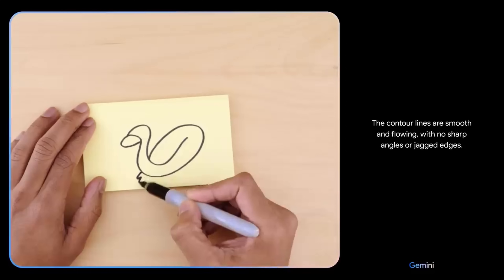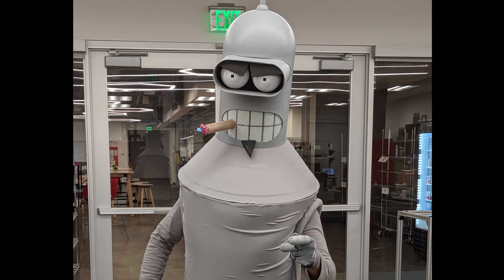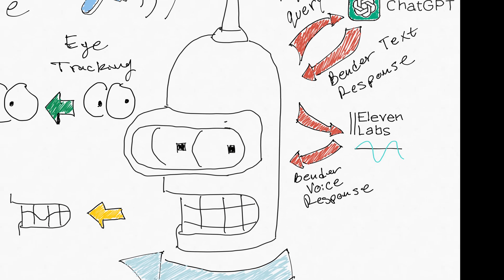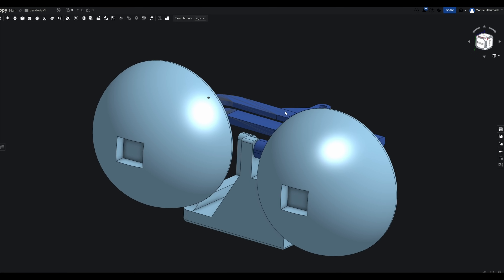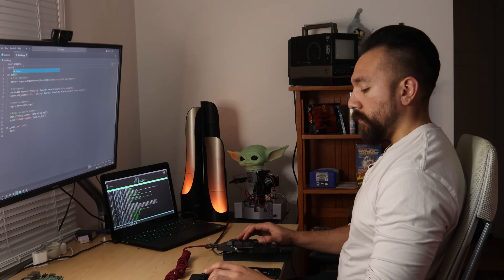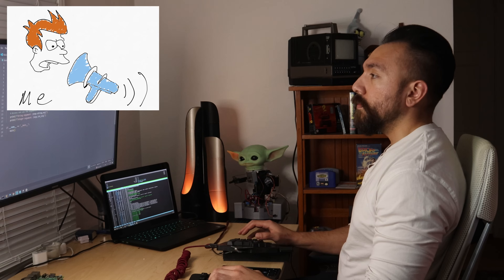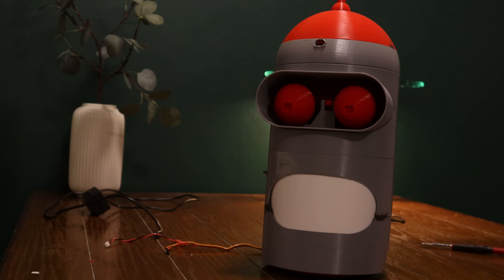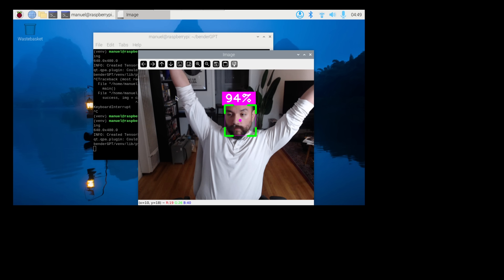I Built the Evolution of AI… and It’s Sarcastic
Check out my build for my Bender desktop assistant from Futurama powered by AI. This guy  is running models from Google, OpenAI (ChatGPT), and Eleven labs. Let me know what you think!